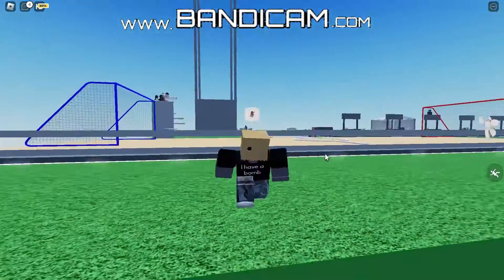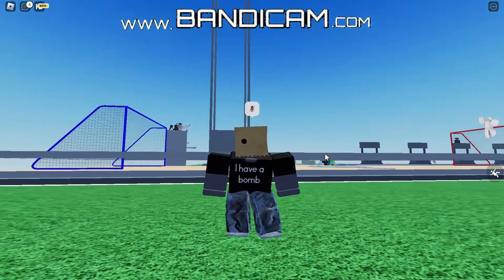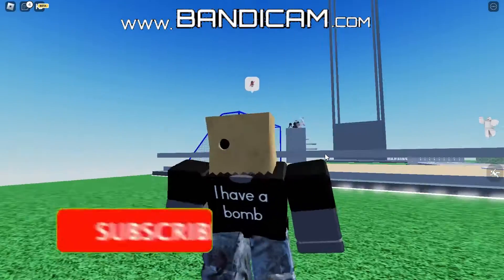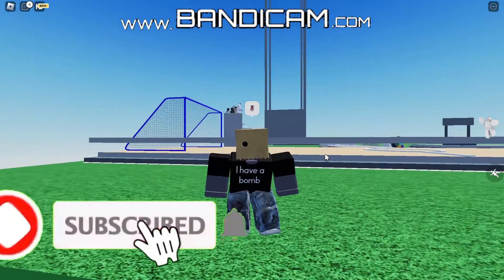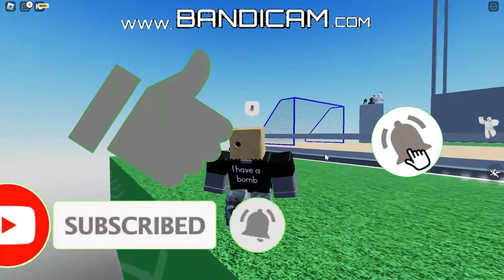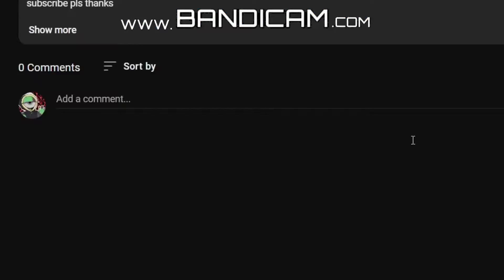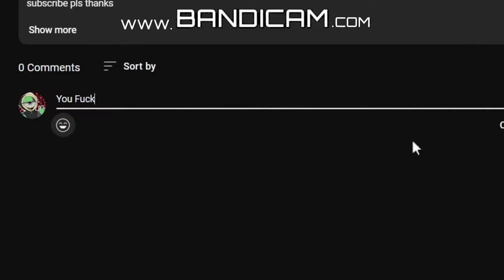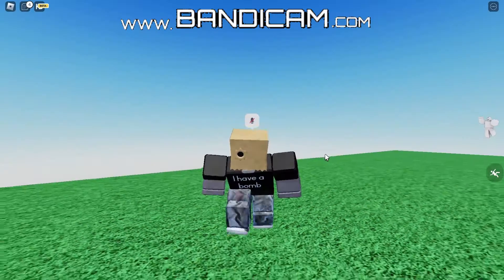HOW TO MAKE FRIENDS ON ROBLOX (100% LEGIT)